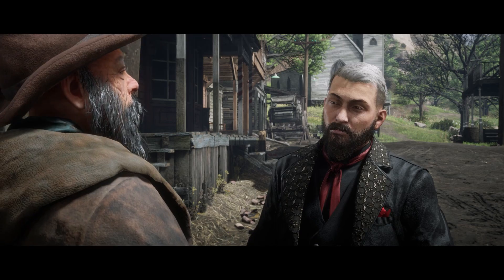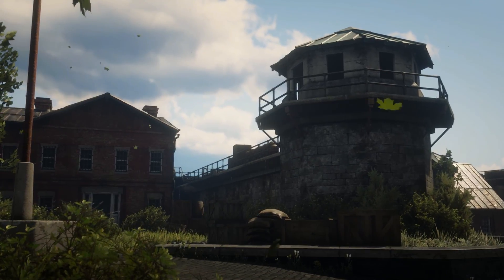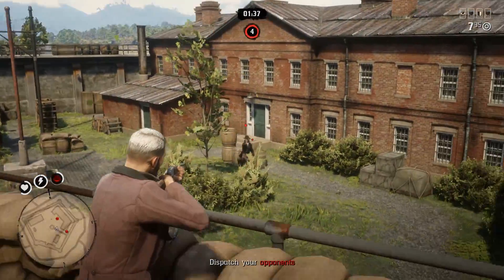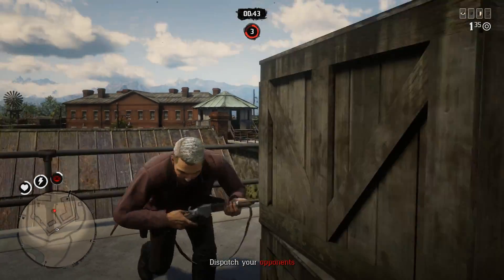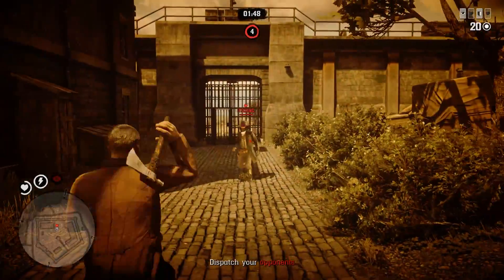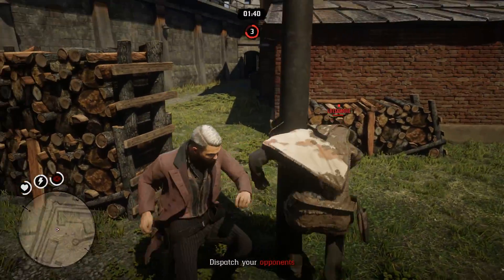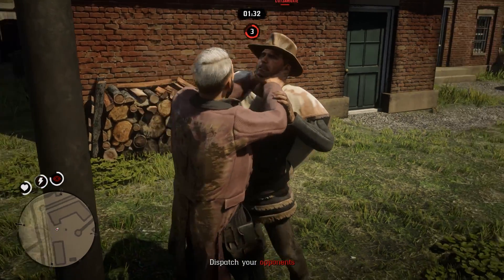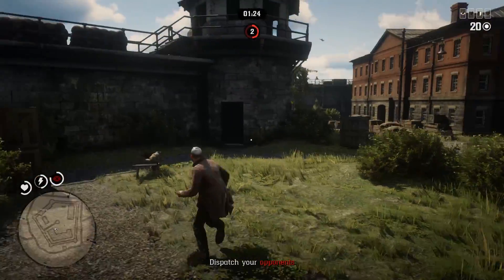Rockstar Did it Again, Today's NEW Update in Red Dead Online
Today's Red Dead Online Update! Everything You Need to Know!
★LOOK★

In this video we go over Everything you need to know about Today's New Red Dead Online Update. Everything From Showdown series updates, to Red Dead Online Discounts, Limited Time Clothing Items making a return, Bonuses, Rewards for playing, and more. Kick back, relax, and unwind with some Red Dead News.

★ My PC and Gear Setup ★

PC Build:
Case - NZXT H510 (Black)
CPU Cooling - NZXT Kraken X62
Motherboard - MSI MPG z390 Gaming Edge AC
GPU (Graphics) - NVIDIA GeForce RTX 2080 Super - MSI Ventus OC
CPU - Intel Cor i9-9900K 8-Core 3.6 GHz
Power Supply - Seasonic Focus Plus 850w Gold
RAM - G.Skill TridentZ RGB 16GB (2 x 8GB) 3200MHz (2)
Software - Microsoft Windows 10 Pro

Gear:
Monitors - HP (Standard)
Speakers - Standard Logitech
Microphone - Black Yeti
Keyboard - Corsair K55 RGB
Mouse - Logitech G502 Hero RGB
Headset - Turtle Beach
Controller - Standard Xbox One

Software:
Video Recording - GeForce Experience
Audio Recording - Audacity
Video Editor - Adobe Premiere Pro cc2020
Thumbnail Editor - Pixlr (old)